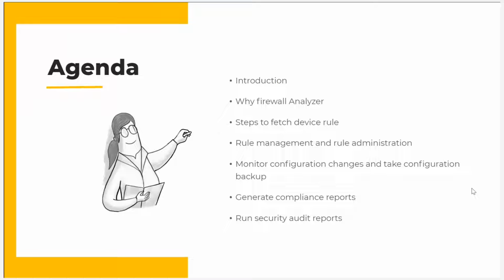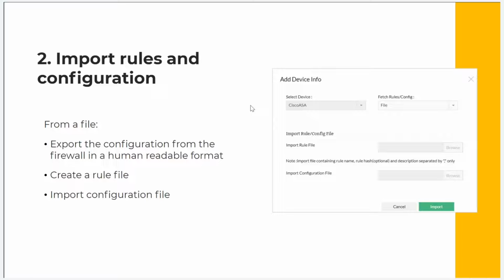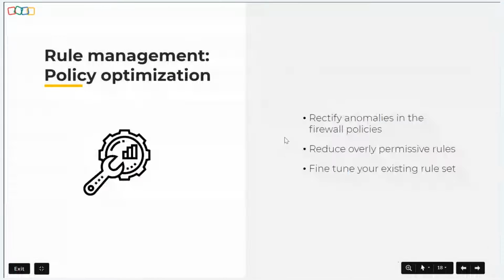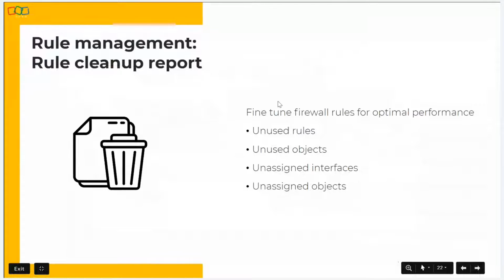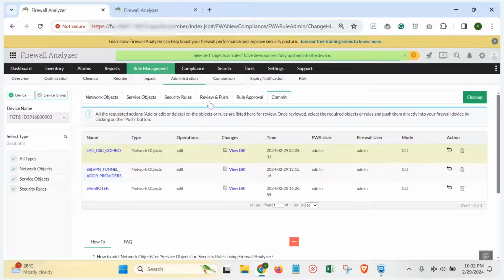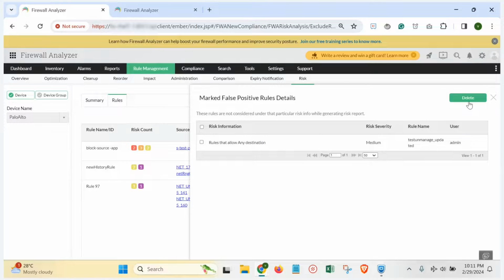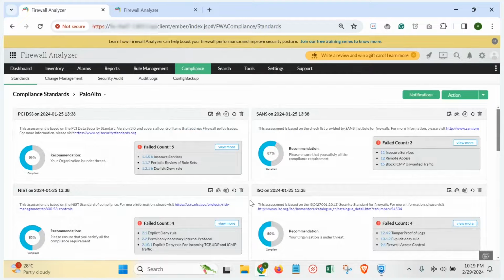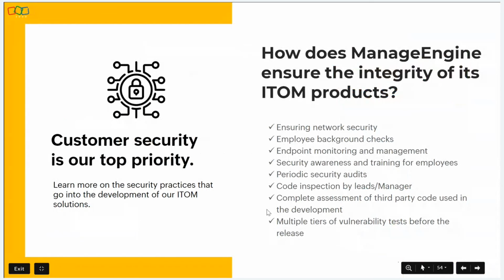Firewall Analyzer free training - Part 1 (Season 1) 2024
Master ManageEngine Firewall Analyzer with Comprehensive Training!

In the part 1 of the training session, you'll gain hands-on expertise in various essential aspects of Firewall Analyzer that helps you to fetch policies from firewall device, optimize firewall rules, check network security compliance, and also to monitor configuration changes.